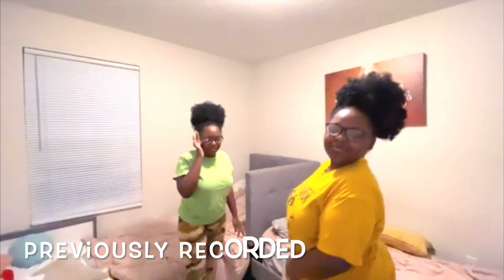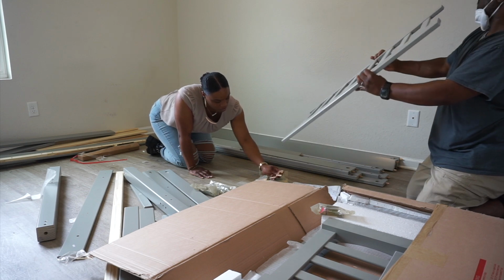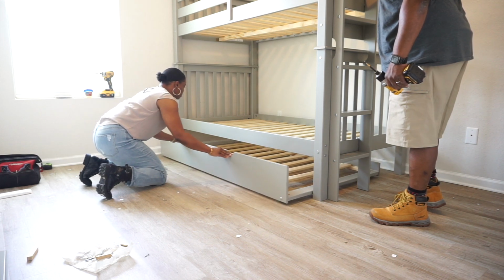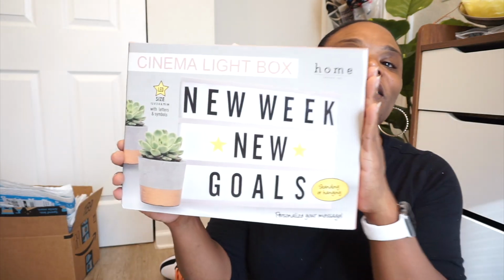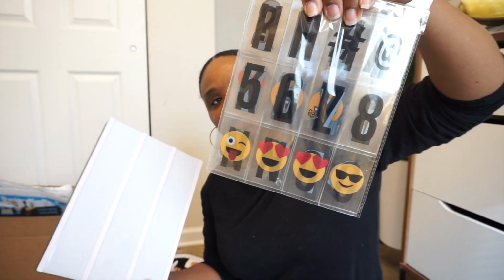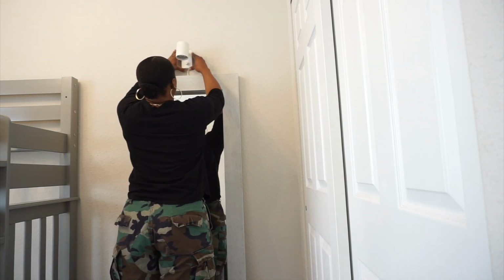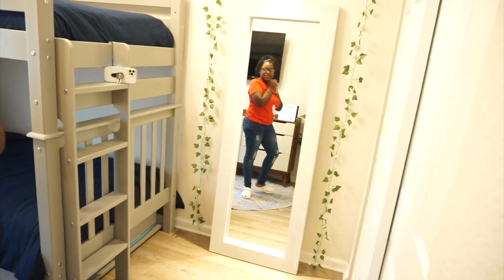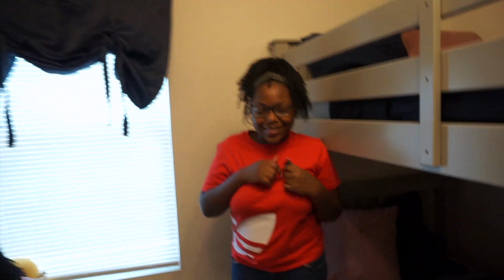Amazing Room Makeover | Small Teenage Bedroom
This week on NeesieDoesiT we are doing an amazing room makeover for a small teenage bedroom. We show you how to maximize your space when working with small rooms.

Items used in this makeover:

Bunk Bed

Accent chair

Area rug

Ceiling light

Vine lights

Artwork

Throw pillows

Duvet cover